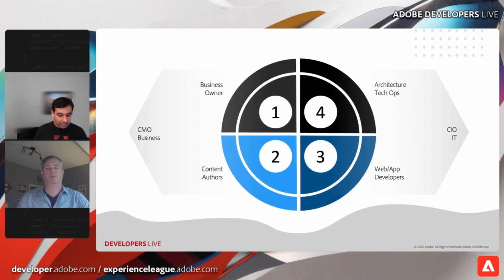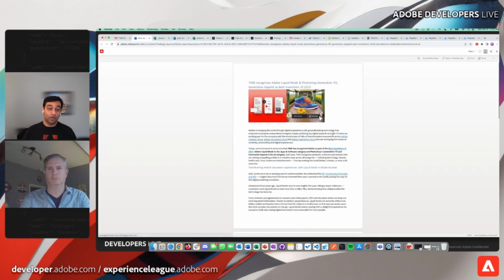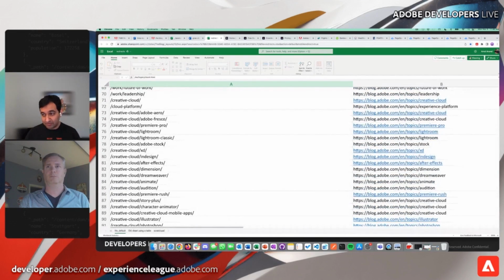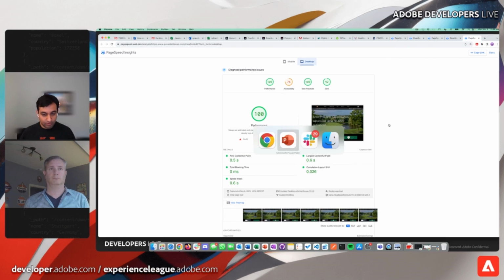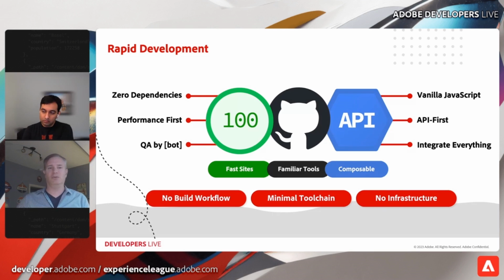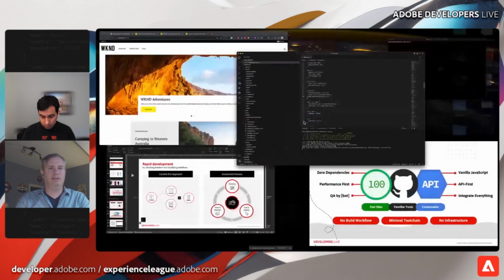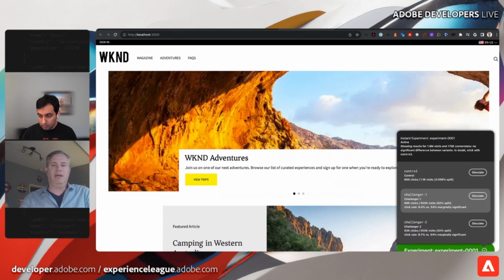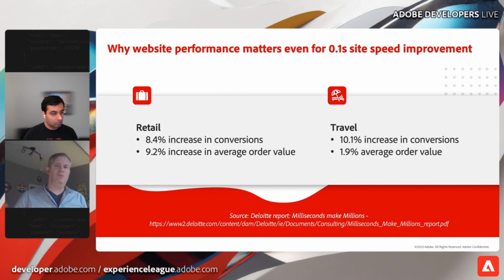Edge Delivery and Document based Authoring Deep Dive | Adobe Developers Live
Amol Anand and Darin Kuntze, in this deep dive session from Adobe Developers Live, explore the innovative Edge Delivery Services in Adobe Experience Manager (AEM) and the latest in Document-based Authoring. Recorded on November 6, 2023, they discuss how these tools are revolutionizing content creation, making it faster and simpler, and how to drive engagement and conversion with continuous optimization. This session is perfect for developers looking to enhance their web development strategies using AEM's GraphQL API and other flexible tools.